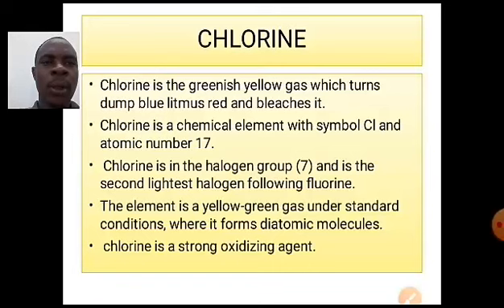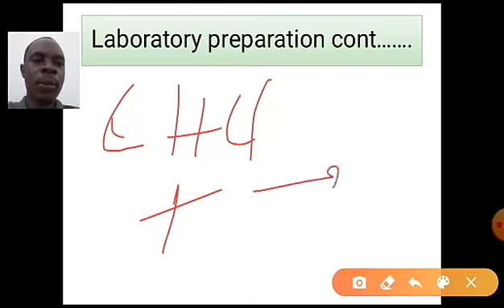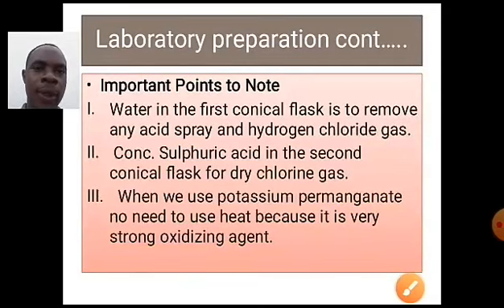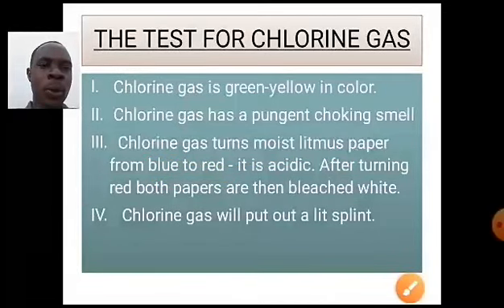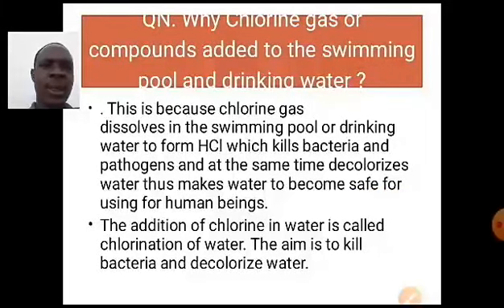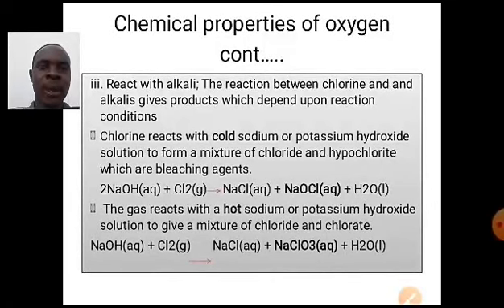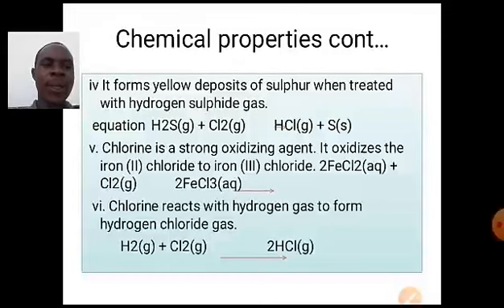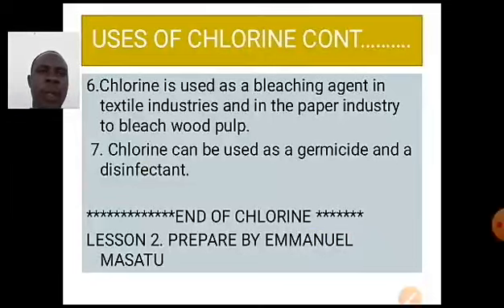Non metal and their compounds- lesson 2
Chemistry form four - Tanzania syllabus